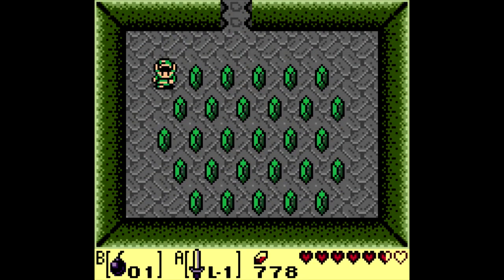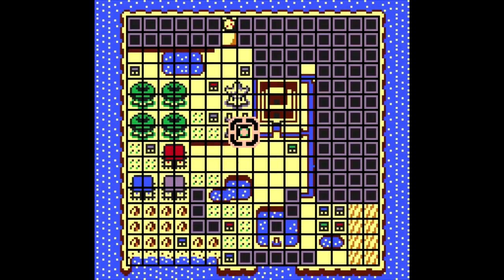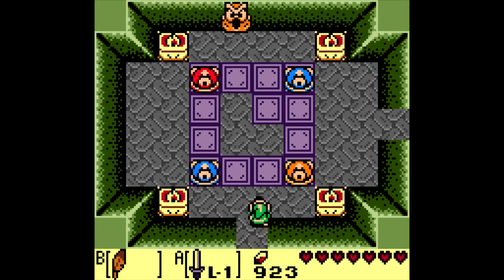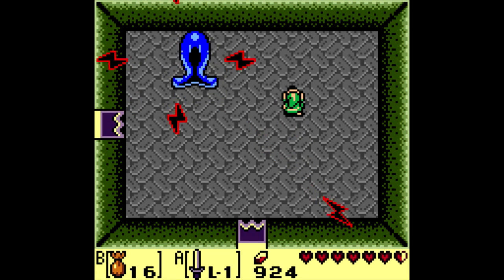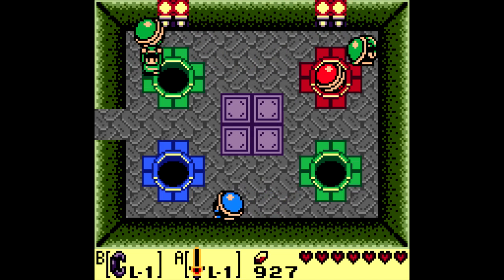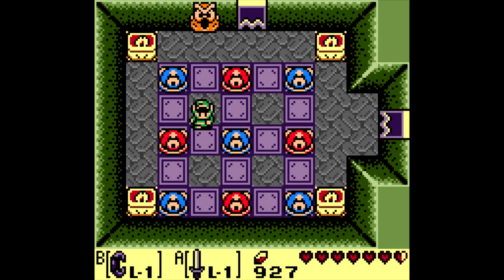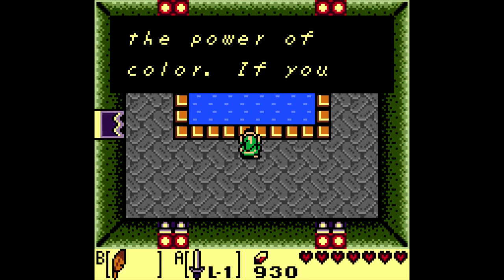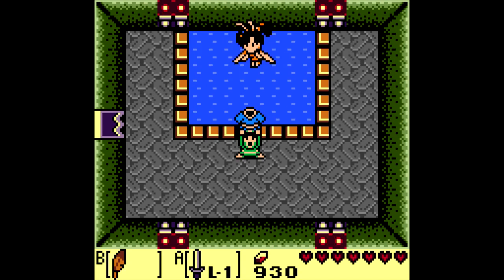Let's Play Link's Awakening DX - 13 - The World of Color!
It's a dungeon only playable on the Game Boy Color, showing you the merits of having the Game Boy Color.

*cough*misguided advert*cough*

Hey look! Free stuff!